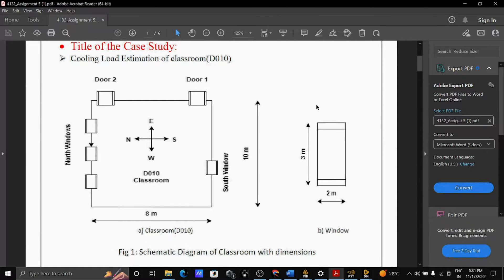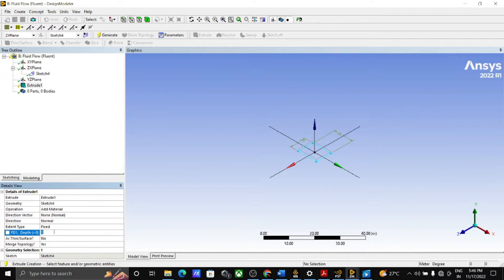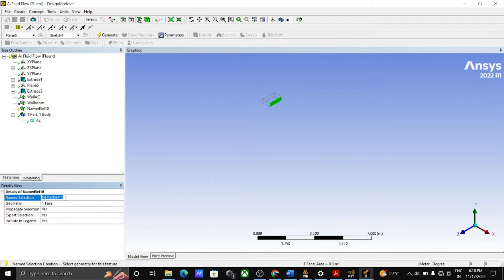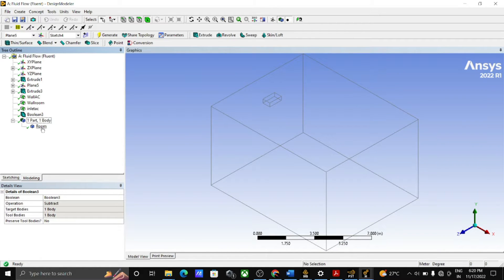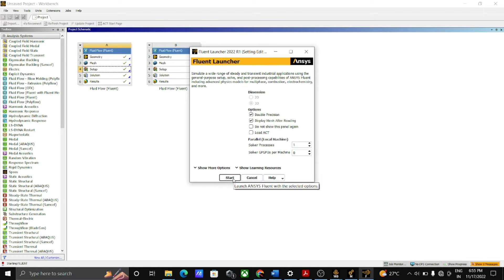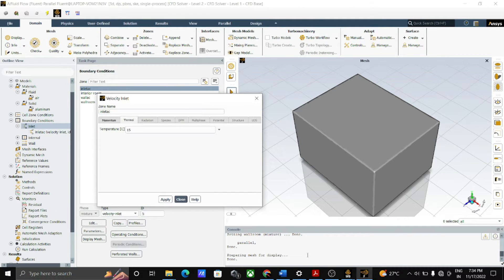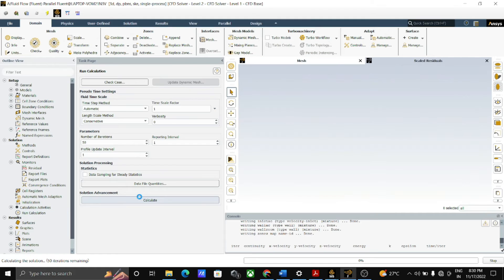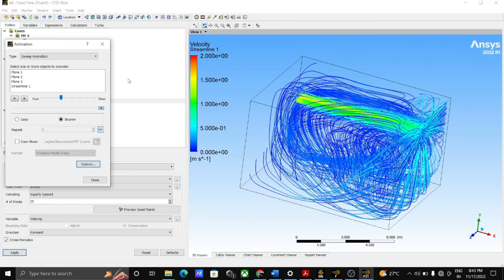AC Room Simulation (CFD Analysis)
Simple AC room simulation is done by the CFD technique. ANSYS software is used to do the simulation